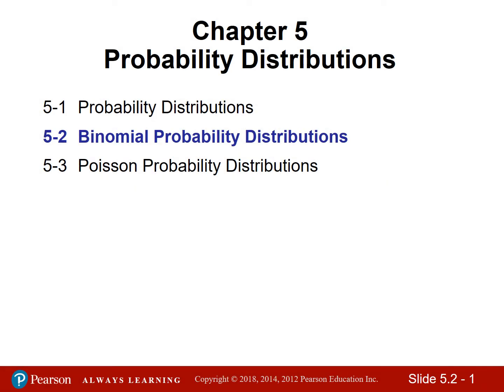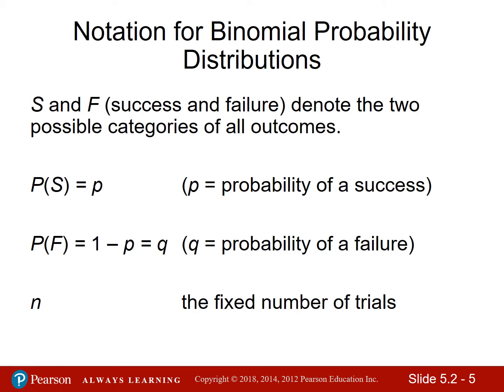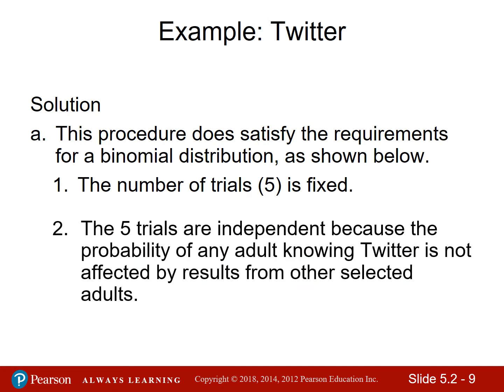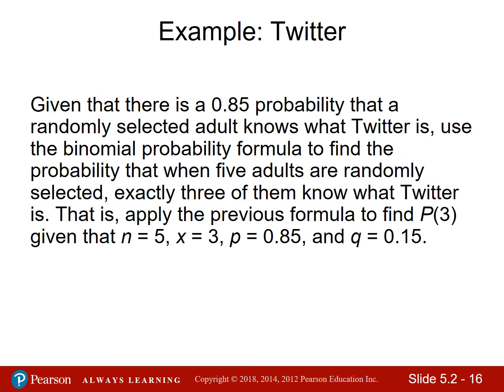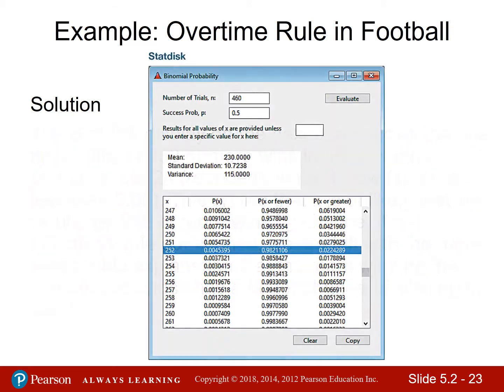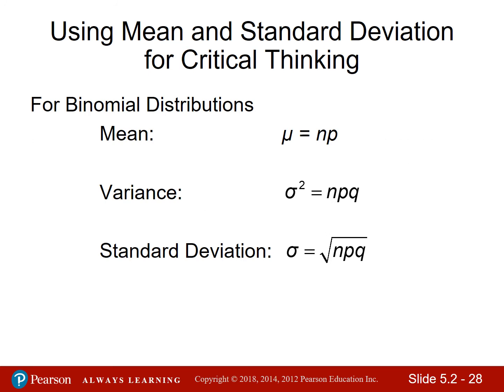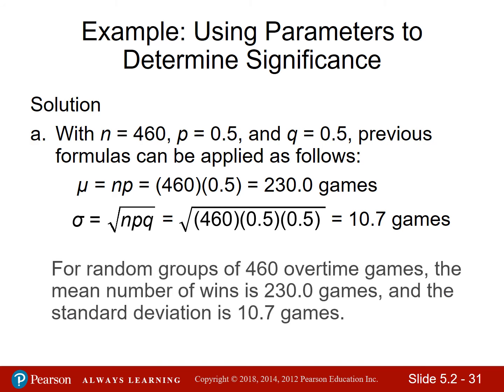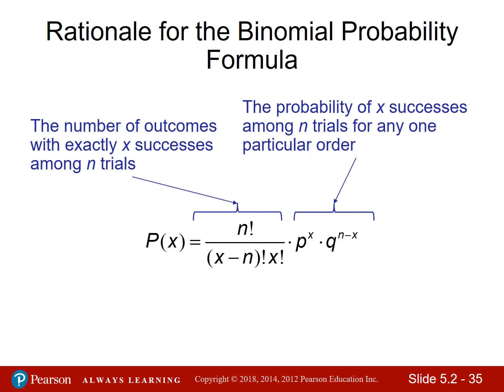Chapter 5 2